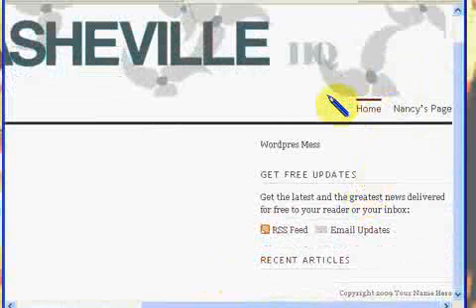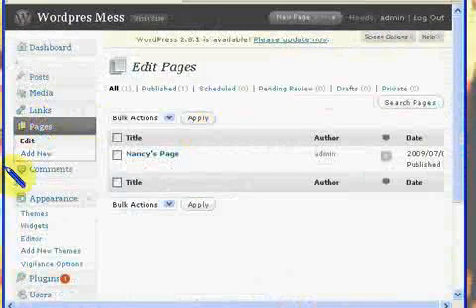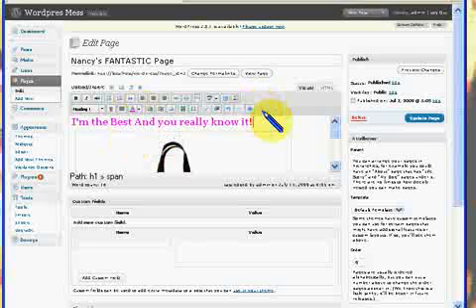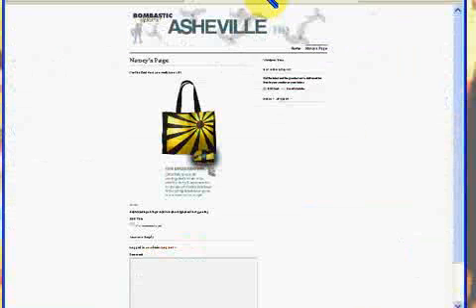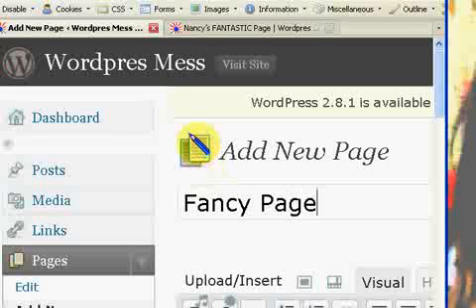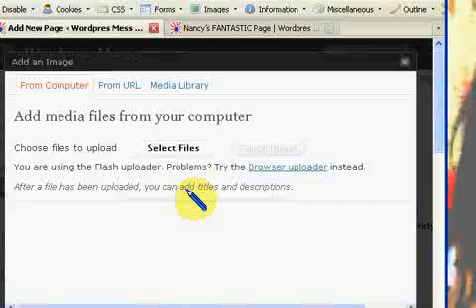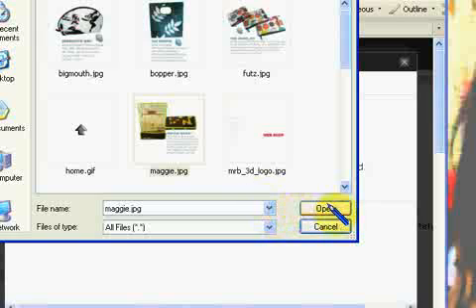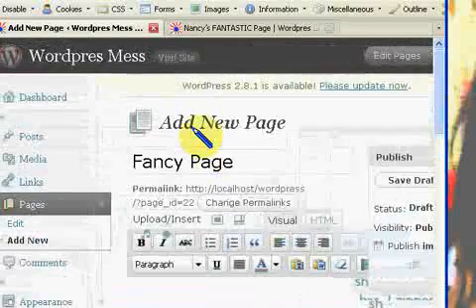Fancy and Nancy Pages in Wordpress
Mr Basic talks about his time in the Mongolian steppe with his two pages from Wordpress, Nancy and Fancy. Pandemonium ensued  when  a two humped camel accidentally entered the web space and ate the instruction manual.